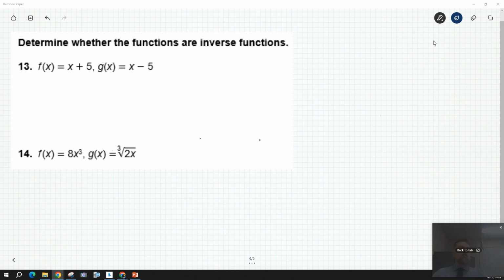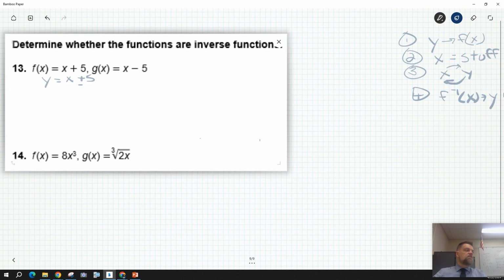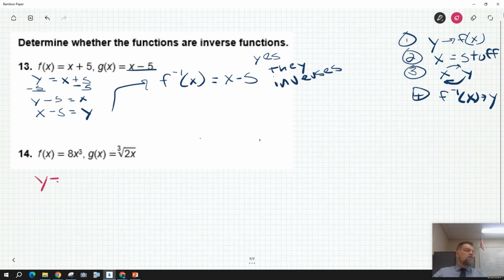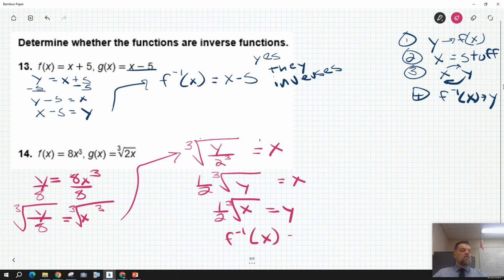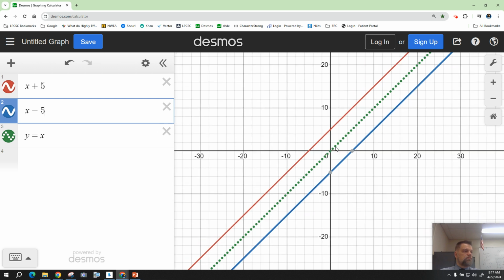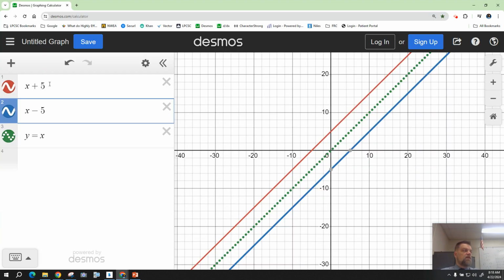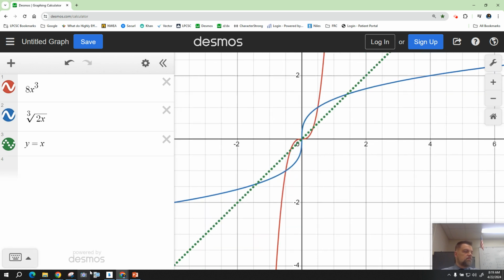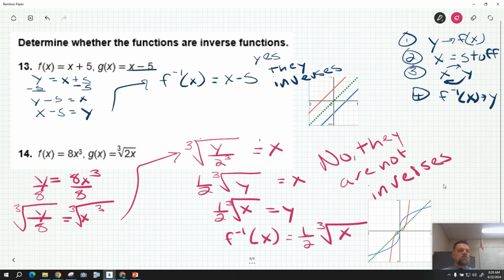Algebra 2 Unit 7 Inverse Functions Examples 7 and 8